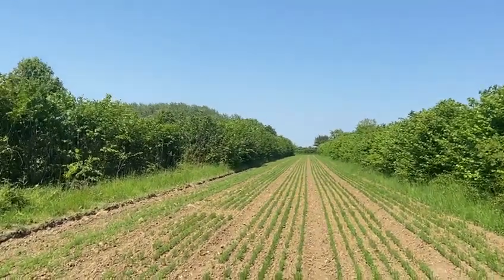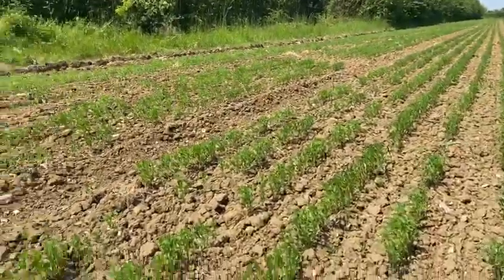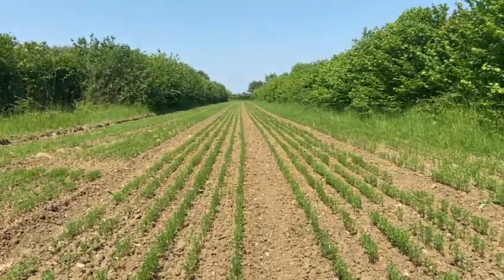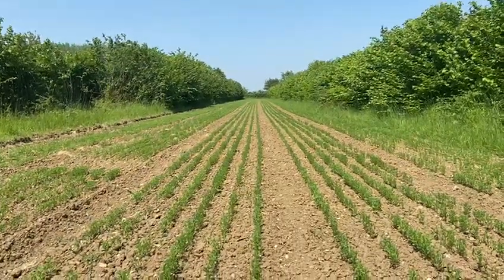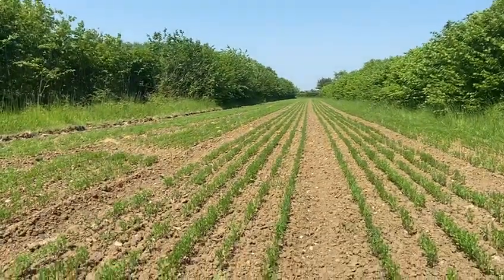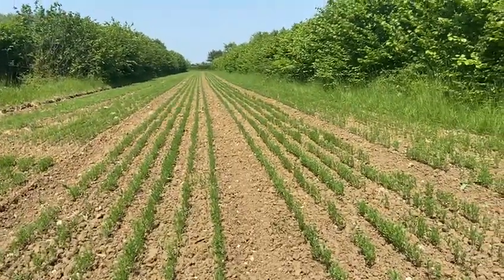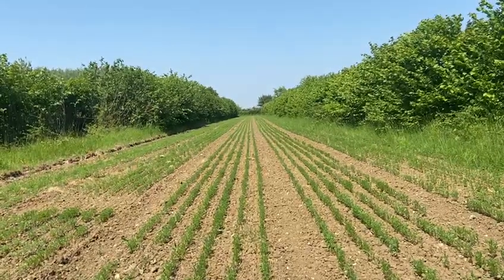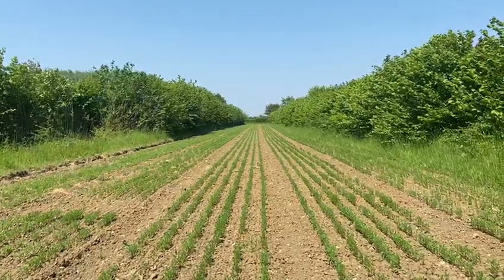josiah lentil explainer